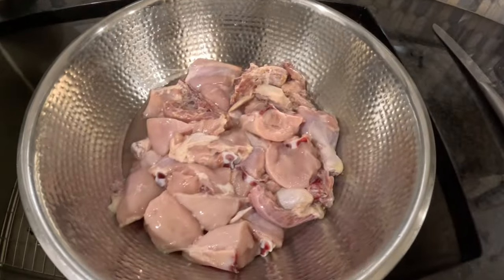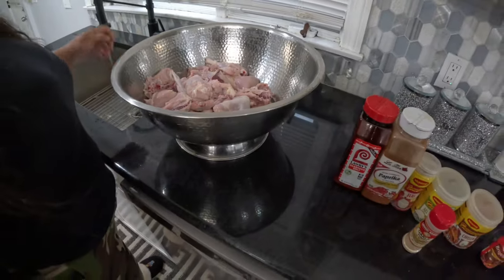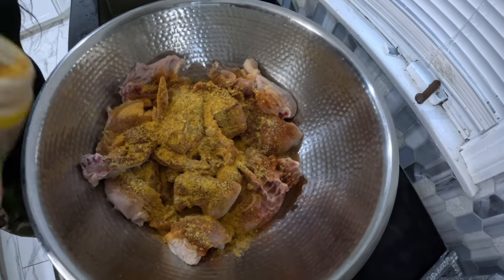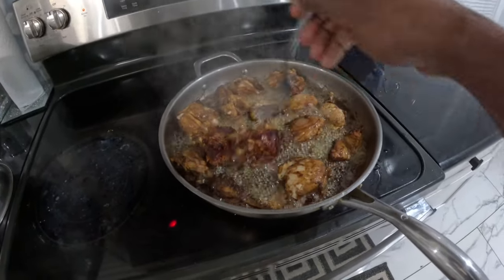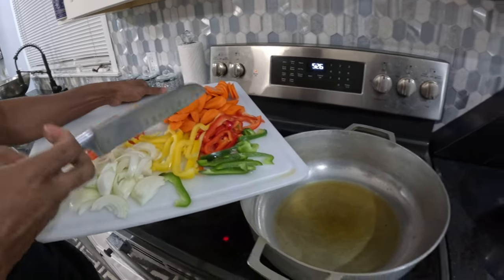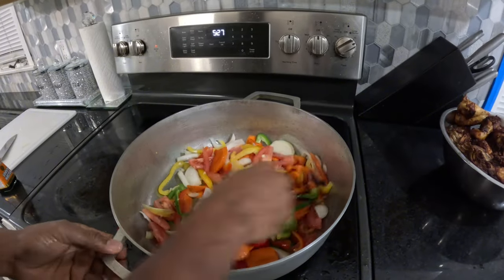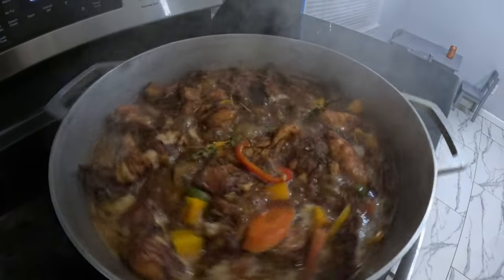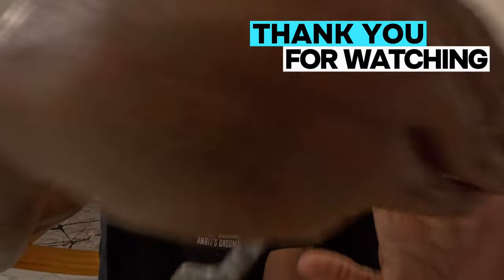HOW RESTAURANT MAKE JAMAICAN STYLE BROWN STEW CHICKEN // absolutely delicious / melt in your mouth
In all my cooking video I don’t measure my seasoning, spice nor herbs. I applied them free handed to my liking. I recommend you all do the same. Some people like lots of sodium some don’t. Some like hot spices and some don’t.  So my potion is just enough for me.

Friends, if you liked this video, you can help in the development of the channel:
Rate the video! It is  important for the development of the channel!
WRITE A COMMENT or at least a smile. I will be very happy!

INGREDIENTS!!

Chicken 🐓
Garlic 🧄
Onion 🧅
Scotch bonnet pepper 🌶️
Bell pepper 🫑
Thyme
Chicken season
Scallion
All purpose season
Salt 🧂
Adobo
Carrot 🥕

Jamaican style brown stew chicken, chicken for dinner, cooking for my family, how to cook row  stew  chicken, Jamaican food, Caribbean food, tasty stew chicken, the best tasting stew chicken, chicken recipes, recipes channel on YouTube, most viewed recipes on YouTube, easy Jamaican recipe, Jamaican traditional food recipe, Jamaican Sunday dinner,